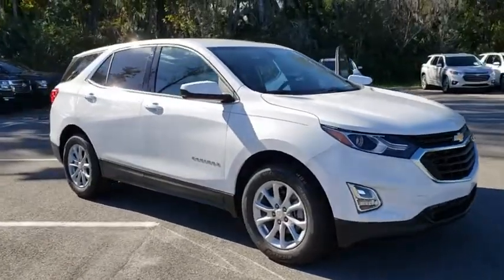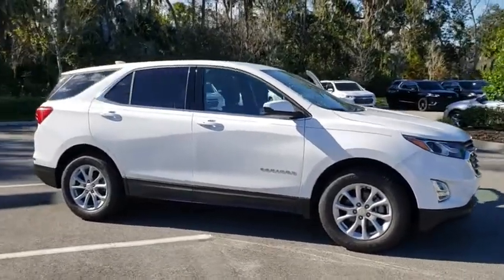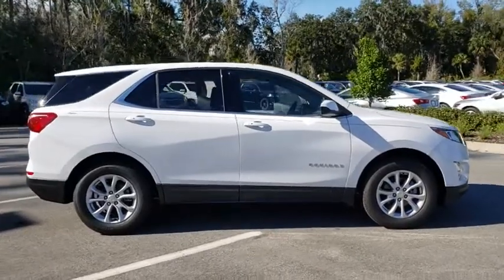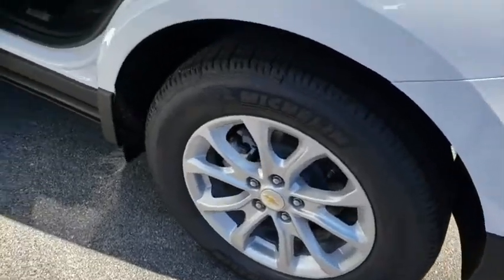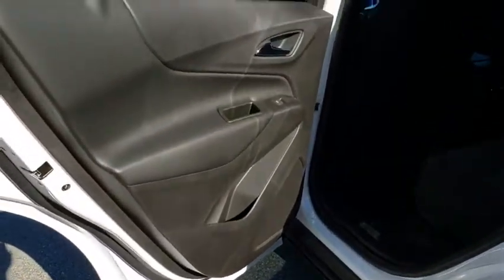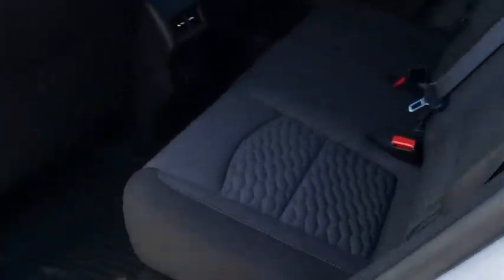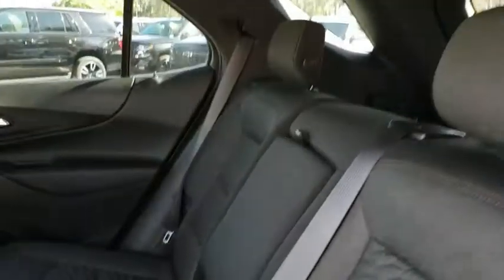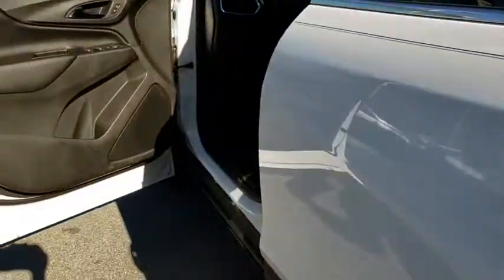2019 Chevrolet Equinox New Smyrna Beach, Port Orange, Edgewater, Daytona Beach, Deland, FL S561923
SUMMIT WHITE New 2019 Chevrolet Equinox available in New Smyrna Beach, Florida at New Smyrna Beach Chevy. Servicing the Port Orange, Edgewater, Daytona Beach, Deland, FL area.
2019 Chevrolet Equinox FWD 4dr LT w/1LT - Stock#: S561923 - VIN#: 3GNAXKEV8KS561923

EPA 32 MPG Hwy/26 MPG City! SUMMIT WHITE exterior and JET BLACK interior, LT trim. Back-Up Camera, Satellite Radio, TRANSMISSION, 6-SPEED AUTOMATIC, ELEC... AUDIO SYSTEM, CHEVROLET INFOTAINMENT.. ENGINE, 1.5L TURBO DOHC 4-CYLINDER, S... KEY FEATURES INCLUDE: Back-Up Camera, Satellite Radio. MP3 Player, Onboard Communications System, Aluminum Wheels, Privacy Glass, Keyless Entry, Child Safety Locks, Steering Wheel Controls. OPTION PACKAGES: LPO, INTERIOR PROTECTION PACKAGE includes (VAV) All-weather floor mats, LPO and (VLI) Cargo mat, LPO, AUDIO SYSTEM, CHEVROLET INFOTAINMENT 3 SYSTEM, 7 DIAGONAL COLOR TOUCHSCREEN, AM/FM STEREO. Additional features for compatible phones include: Bluetooth audio streaming for 2 active devices, voice command pass-through to phone, Apple CarPlay and Android Auto capable. (STD), TRANSMISSION, 6-SPEED AUTOMATIC, ELECTRONICALLY-CONTROLLED WITH OVERDRIVE includes Driver Shift Control (STD), ENGINE, 1.5L TURBO DOHC 4-CYLINDER, SIDI, VVT (170 hp [127.0 kW] @ 5600 rpm, 203 lb-ft of torque [275.0 N-m] @ 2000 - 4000 rpm) (STD). Chevrolet LT with SUMMIT WHITE exterior and JET BLACK interior features a 4 Cylinder Engine with 170 HP at 5600 RPM*. VEHICLE REVIEWS: Great Gas Mileage: 32 MPG Hwy. Approx. Original Base Sticker Price: $29,500*. WHO WE ARE: Florida's premier Chevy Dealer in New Smyrna Beach! If you are looking for a trusted Daytona Beach Chevrolet dealer, Deland Chevy dealer, Sanford Chevrolet dealer, or Titusville Chevy dealer, you have come to the right place! We also cater to our neighboring areas, such as Edgewater, Oak Hill, Port Orange, South Daytona, Ormond, Ormond Beach, Deltona, Debary, Orange City, Casselberry, Longwood, Altamonte Springs, and more! Pricing analysis performed on 1/5/2019. Horsepower calculations based on trim engine configuration. Fuel economy calculations based on original manufacturer data for trim engine configuration. Please confirm the accuracy of the included equipment by calling us prior to purchase.